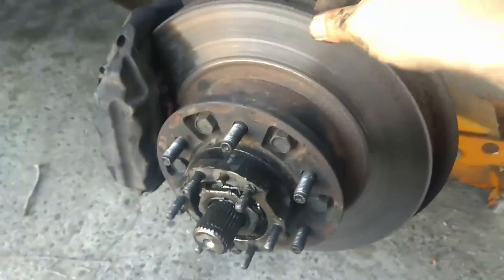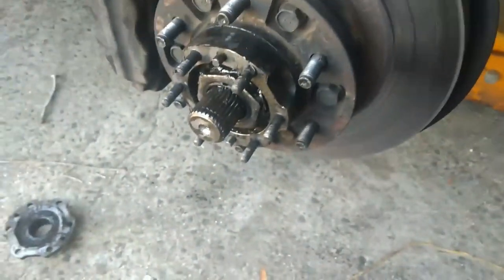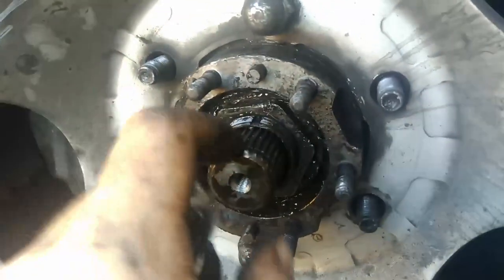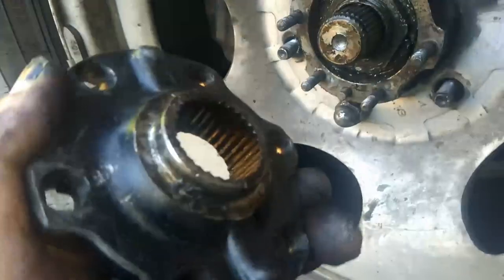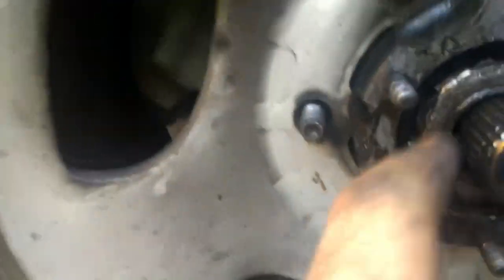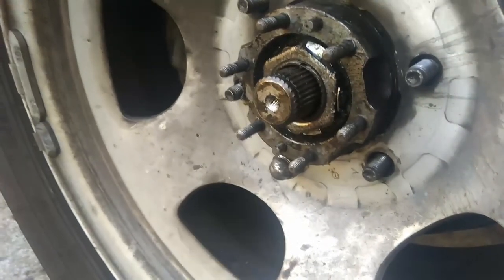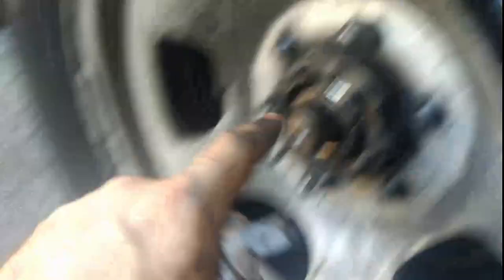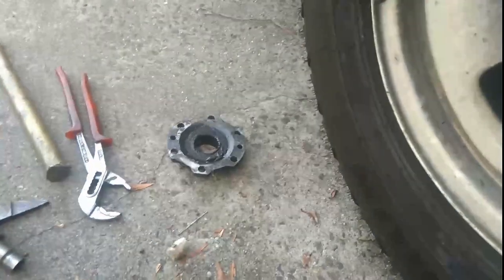80series - Fixing the front right wheel bearing again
Well, the front right wheel bearing issue has reared its ugly head again, and this I am determined to fix it for good.